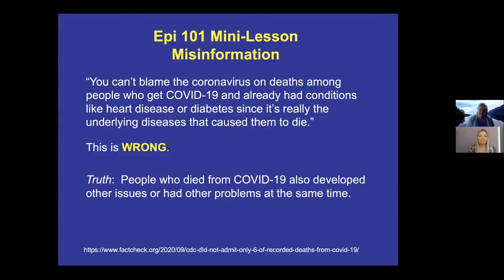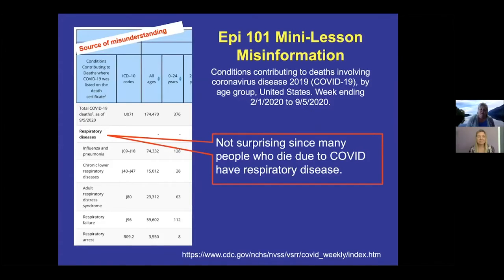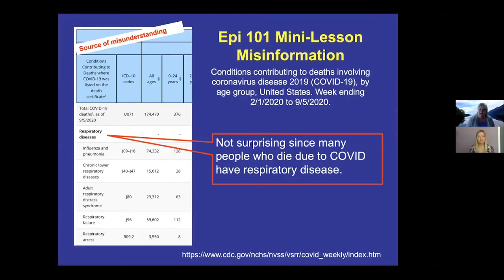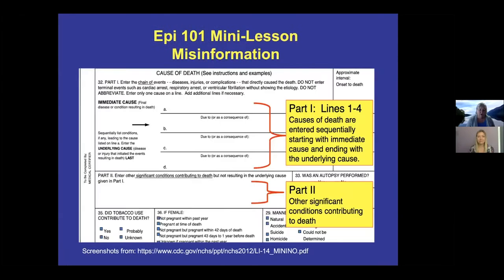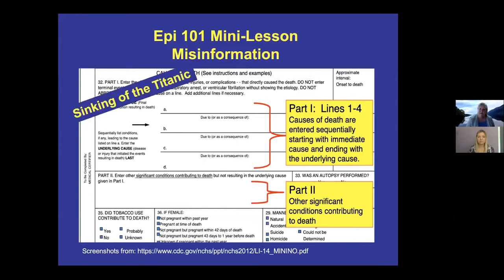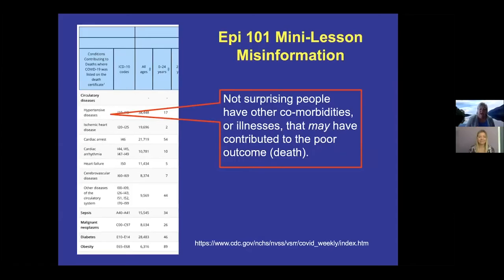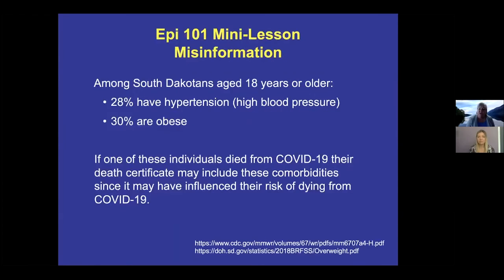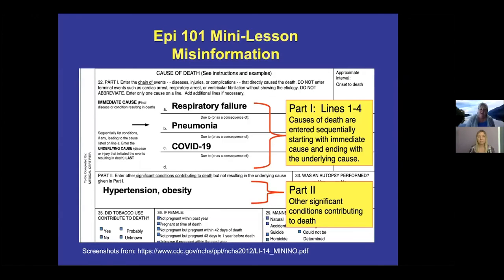Misinformation and How It Is Coded on Death Certificate (9/14/2020)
Misinformation and How It Is Coded on Death Certificate
A mini lesson from Epidemiologist Bonny Specker